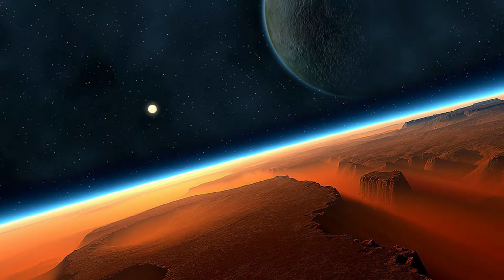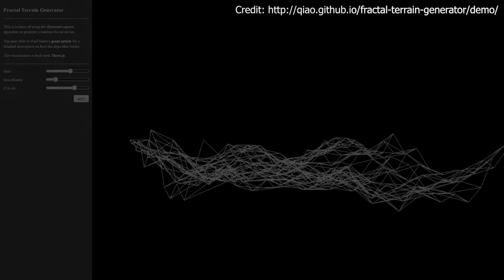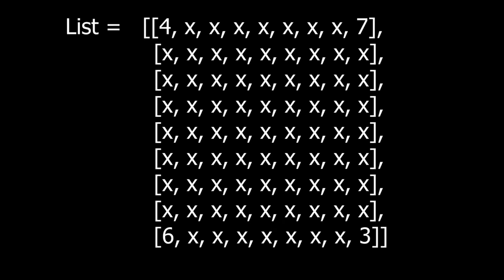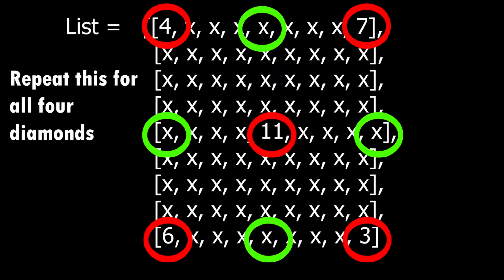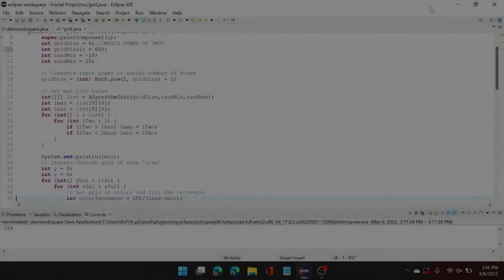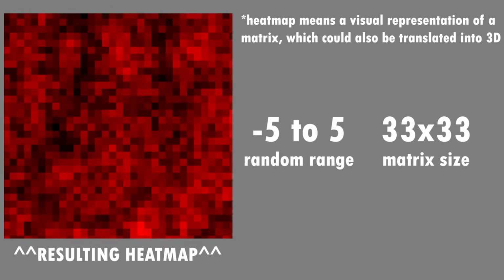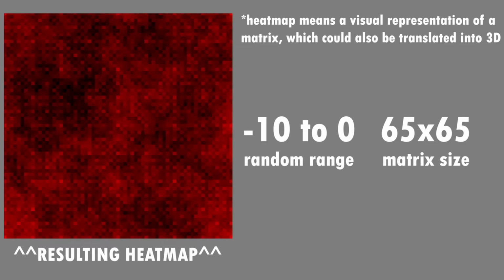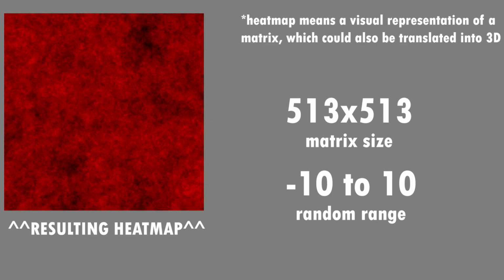Fractals in Landscape Generation